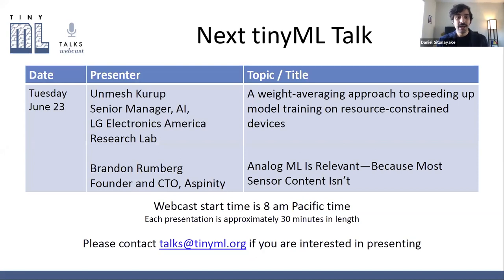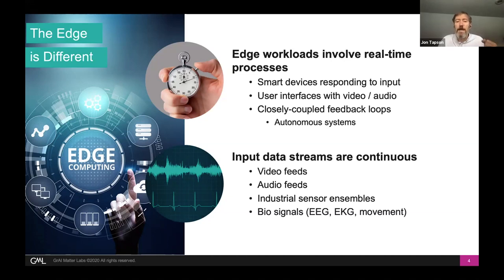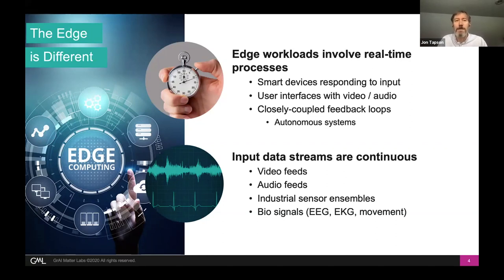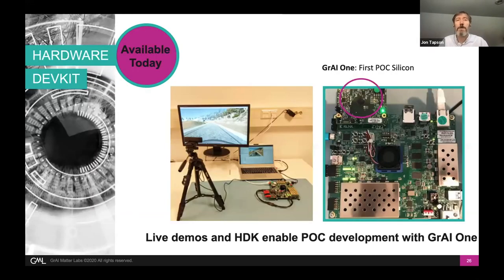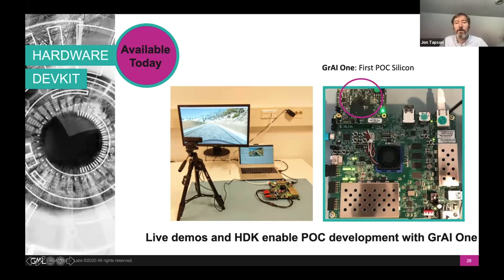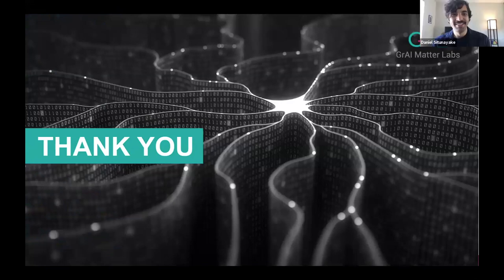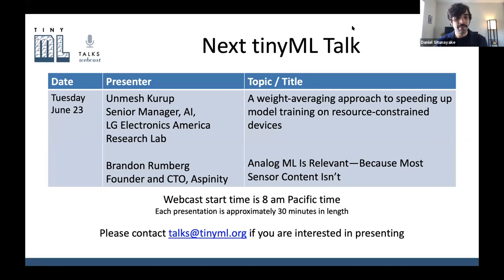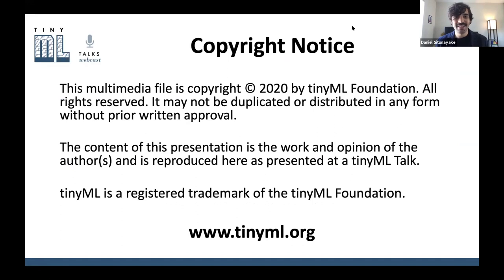tinyML Talks - Jon Tapson: Saving 95% of your edge power with Sparsity to enable tinyML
tinyML Talks webcast - recorded June 16, 2020
"Saving 95% of your edge power with Sparsity to enable tiny ML"
Jon Tapson - GrAI Matter Labs
Daniel Situnayake (moderator)  - Edge Impulse

The kind of tasks for which ML is used at the edge are different than those for ML in the datacenter. Specifically, they tend to be continuous real-time processes with streaming data, on which inference must be performed in each sampling interval. In this talk, we will describe how this type of process offers significant possibilities for reducing the computation needed that can be exploited as very low latency and/or very low power required for enabling tiny machine learning tasks. If we make a conscious effort to exploit multiple types of sparsity, we can drive significant advances in edge processing. We will explain these types of sparsity (time, space, connectivity, activation) in terms of edge processes, and how they affect computation on a practical level. We will introduce the new GrAI Core architecture, and explain how it uses an event-based paradigm to maximally exploit sparsity and save energy in edge inference loads or improve latency relevant to tiny machine learning applications.